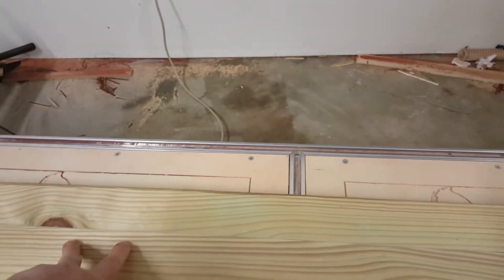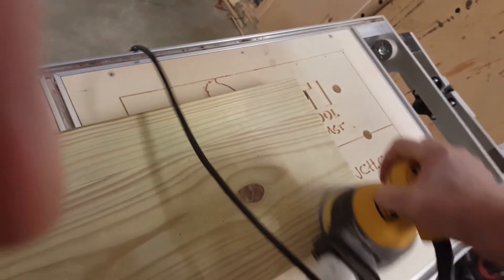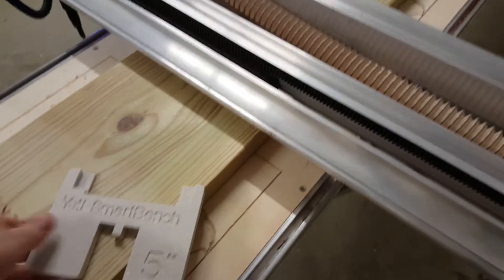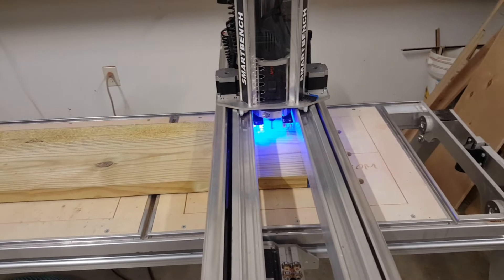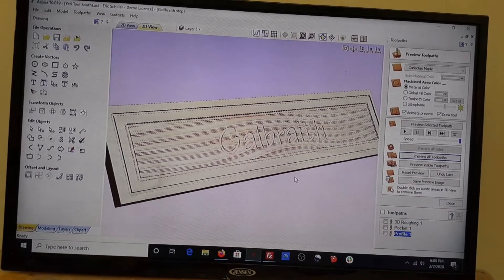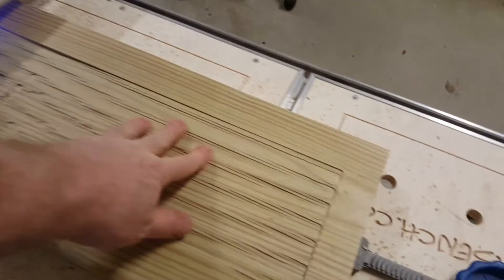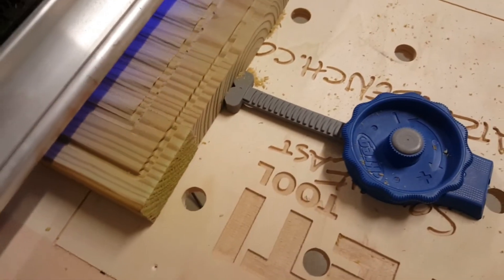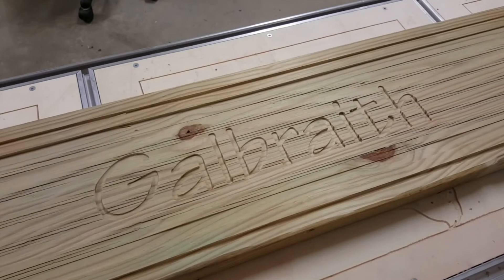Yeti SmartBench - quick carving a textured step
In this video, I show how I used Vectric Aspire to create a textured replacement top step with the last name of the homeowner routed into it.  This was a very quick project, with the goal being a very textured step to replace the top landing step leading out to the back yard of a friend.  I glued and screwed some pressure treated pine and ran it through the planer to flatten it, then headed to the SmartBench.  Late in the video, I had to make some adjustments in Aspire correcting which side of a profile line I selected - clearly user error!  A quick project, using built in textures as a background using Vectric aspire.  Since the goal WAS texture, I only made the roughing pass, followed by the name as a pocket (adjusted after looking at it and restarting the text from .15" to .20").  Notice how even with a restart on the text, everything is still clean and cutting into the exact same vectors.